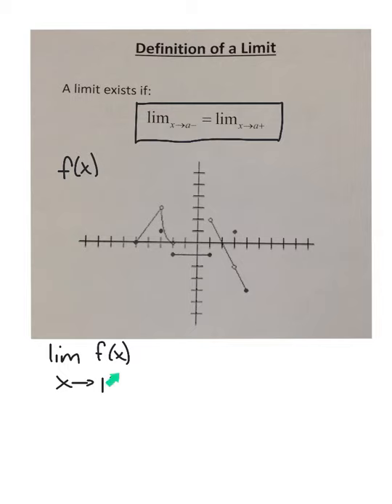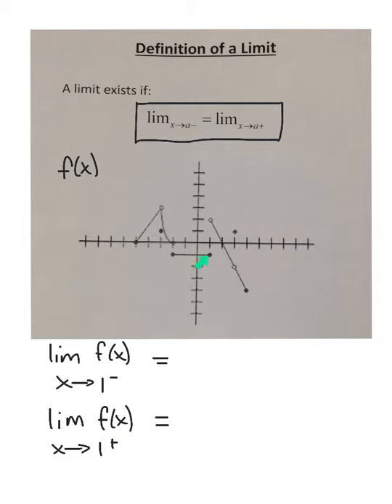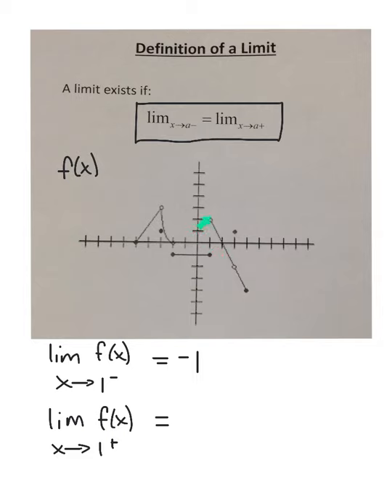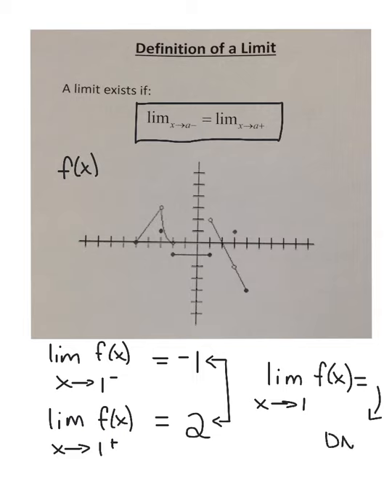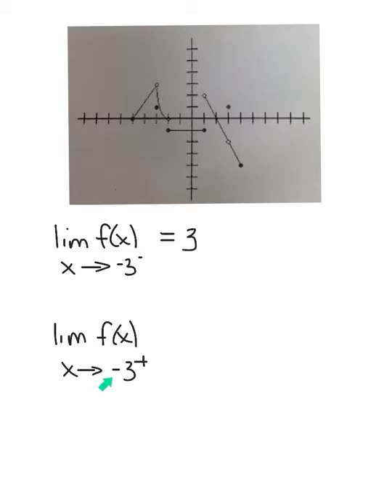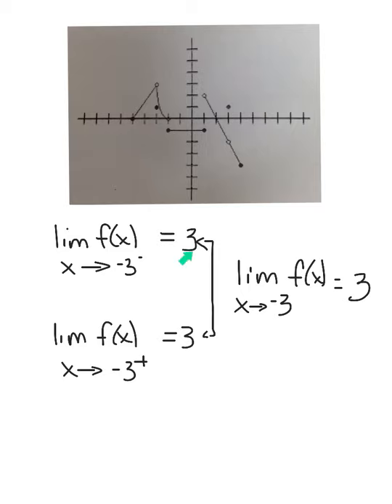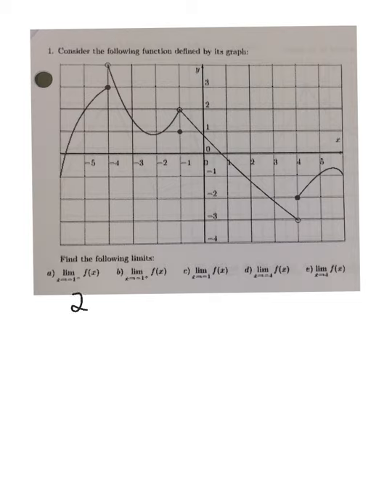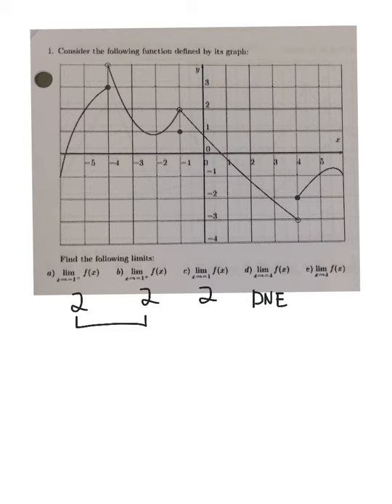PC Intro to Limits 1-22-21